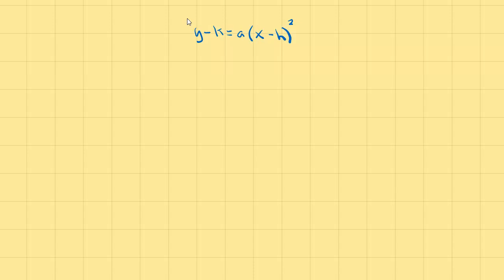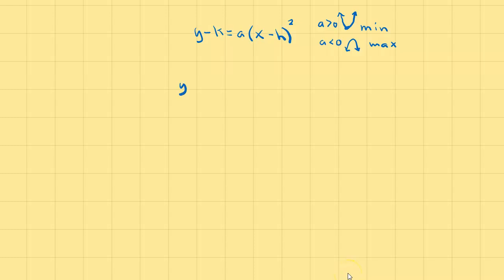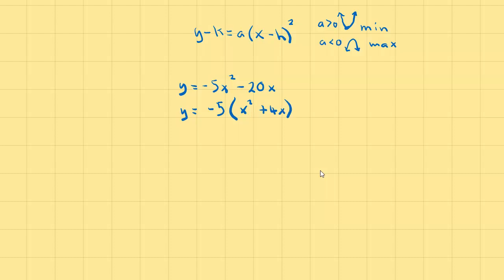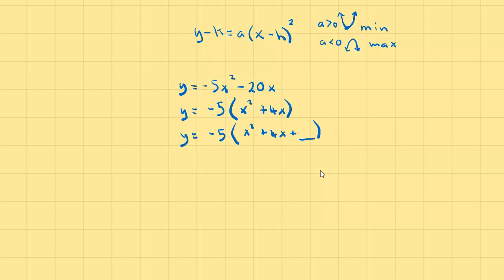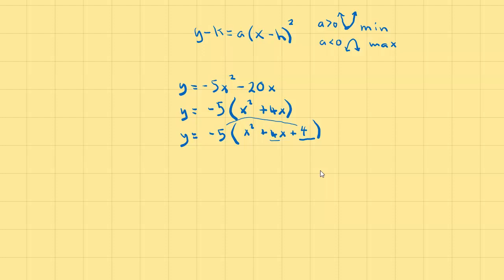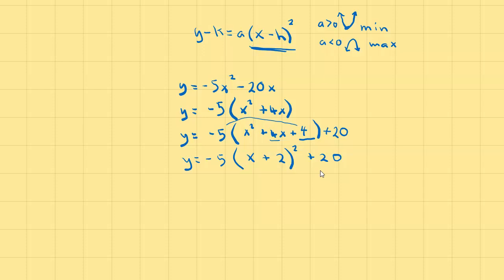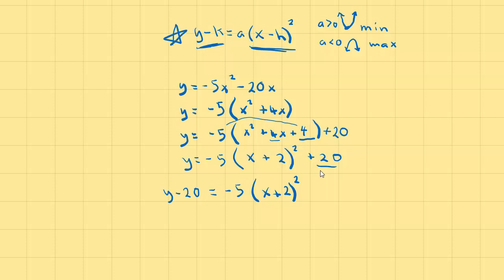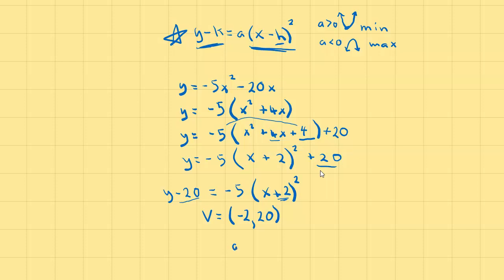Maximum Value of a Quadratic Function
Learn how to find the maximum value of a quadratic function by completing the square. [A.SSE.3b]